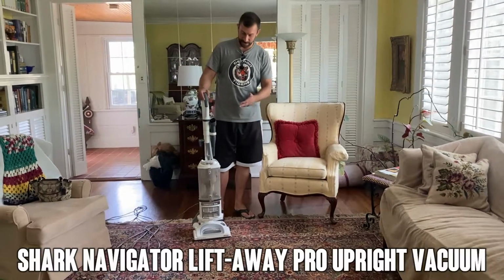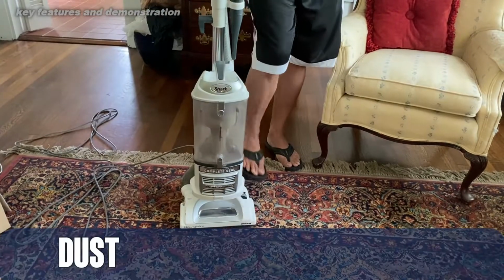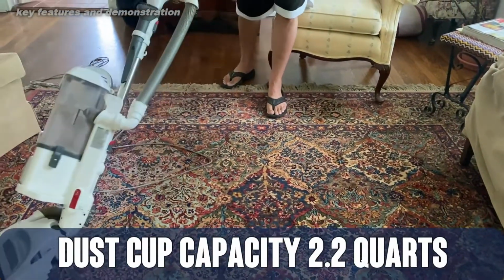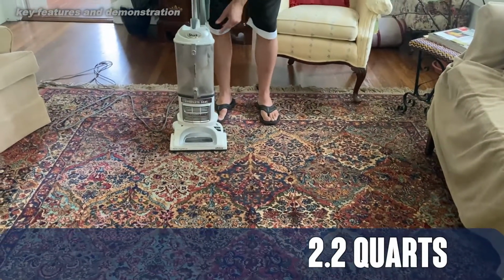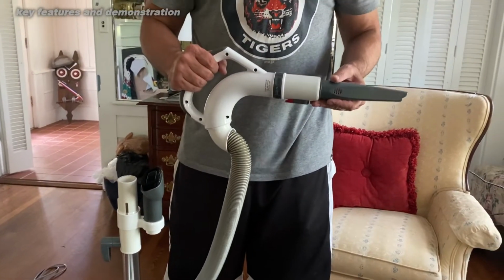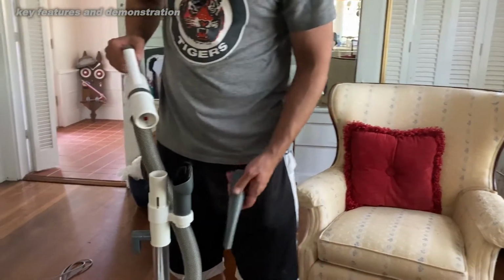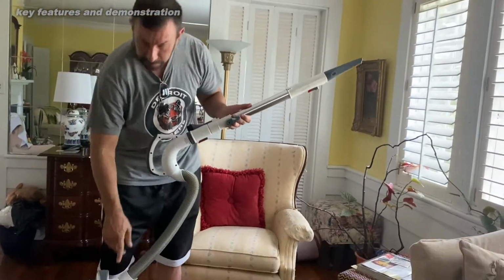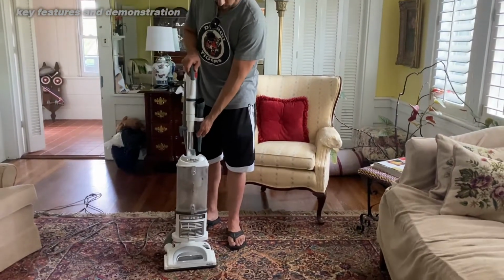Shark NV356E S2 Navigator Lift-Away Professional Upright Vacuum with Pet Power Brush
Shark NV356E S2 Navigator Lift-Away Professional Upright Vacuum with Pet Power Brush and Crevice Tool, White/Silver

Dust cup capacity 2.2 quarts; Lift away; Press a button to lift the canister away and easily clean hard to reach areas
Anti-allergen complete seal technology plus a HEPA filter; Traps 99.9 percent of dust and allergens inside the vacuum
Powerful and lightweight; Portable and versatile at 13.7 pounds
Brush roll shutoff; Deep carpet and gentle bare floor cleaning
Hard floor hero attachment not included